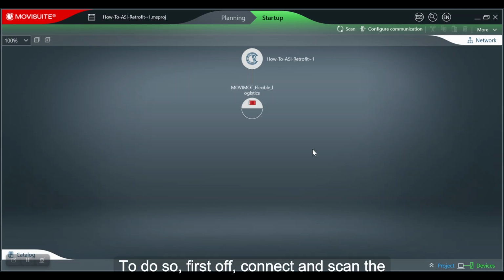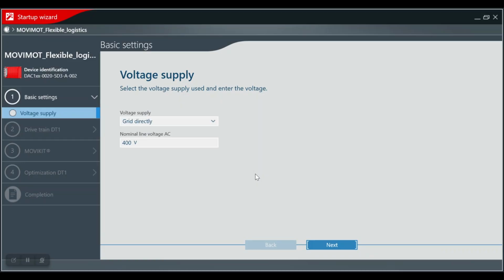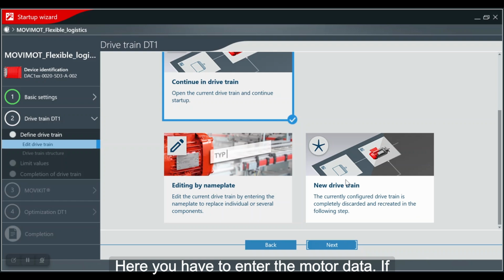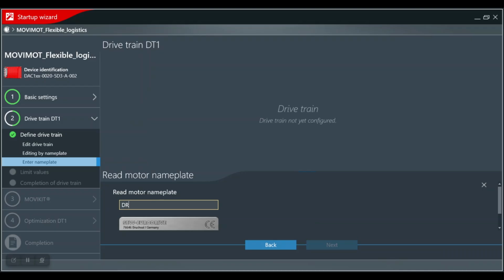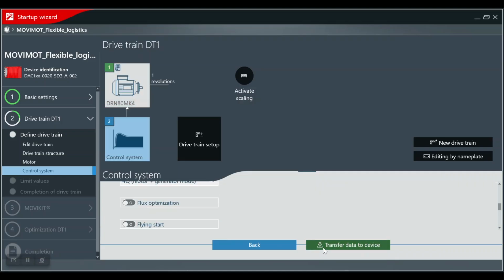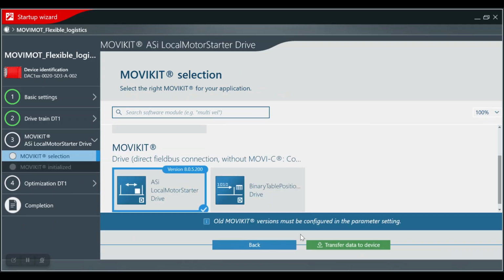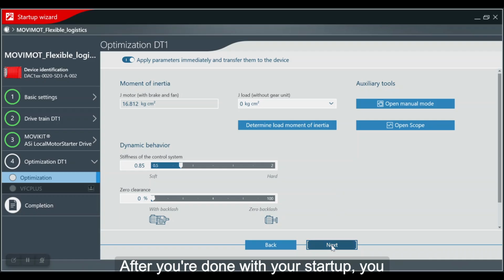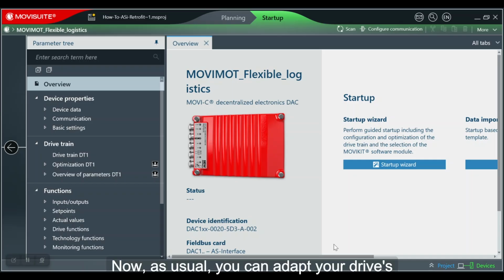Episode 7: Commissioning: How do the DIP switches, MOVISUITE® and the cloning keypad work?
Whether you're working on a simple conveyor or a multi drive system, this episode shows three effective commissioning paths.

🔍 You will learn:
• How DIP switch quick start works
• Complete commissioning flow in MOVISUITE®
• Copying and managing parameters using the CBG keypad
• When each method is ideal
• Tips for consistent results across multiple drives

💡 Why it matters:
Choosing the right commissioning method saves time, increases consistency across multiple drives and ensures that system behavior matches your requirements from the very first startup.